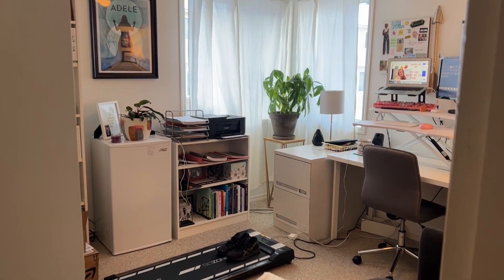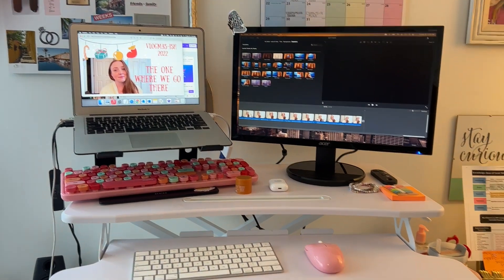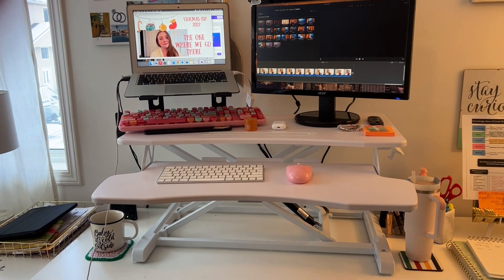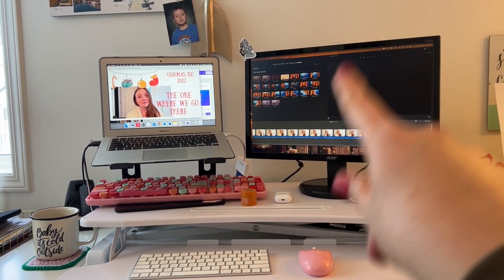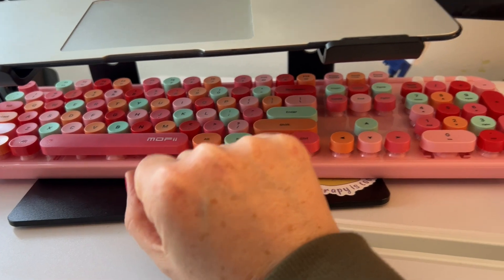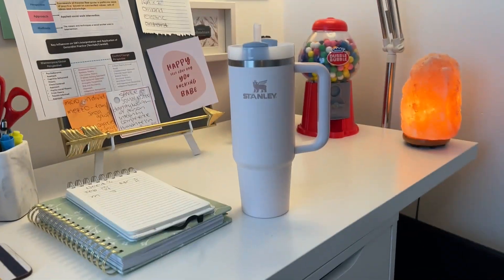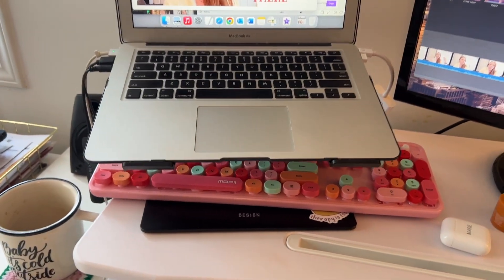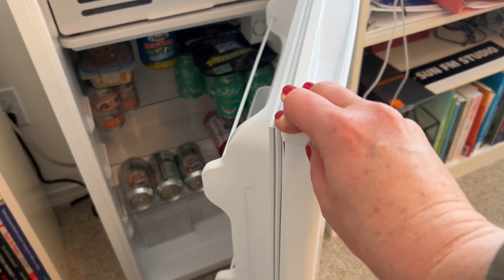The One With the Office Tour - Vlogmas-ish 2022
ABOUT MARE:

Mare is a young widow sharing her journey with more than one million views on her YouTube Channel.  Mental health, self care, women's health, special needs and being true to yourself are pillars of Mare's message. She strives to include helpful content in multiple videos per week as well as on the radio and on her growing social media. Mare is a single mum, raising a child with special needs and lost her husband to suicide in 2017. She's built a strong online community, aptly named 'Mareathoners', which shares intimate aspects of life to help each other. She's made it her mission to be vulnerable and open to ensure her Mareathoners know they are not alone.

RESOURCES & LINKS MENTIONED:

My New Mailbox:

Mare McHale
Suite 192
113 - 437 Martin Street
Penticton, B.C.
V2A 5L1